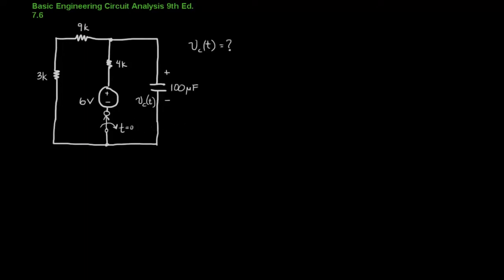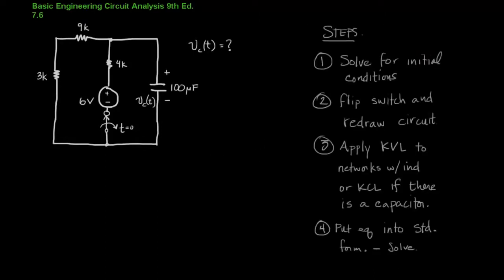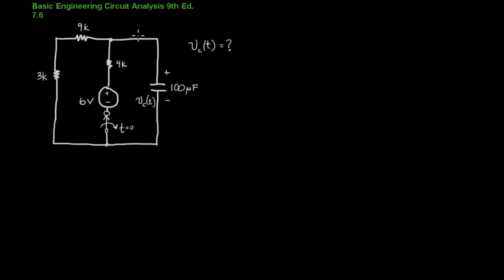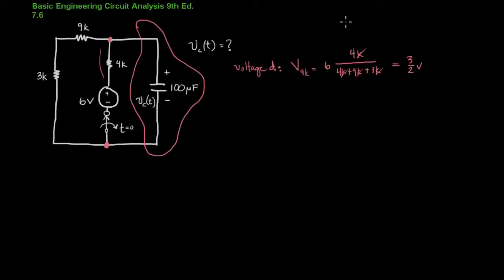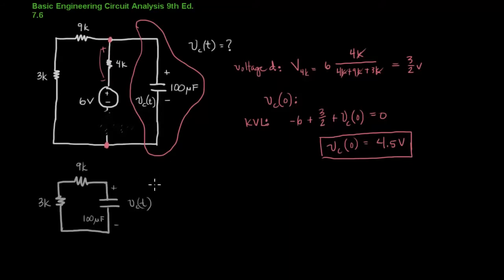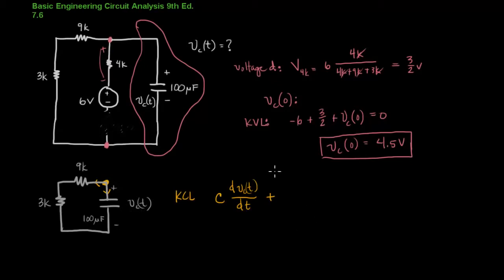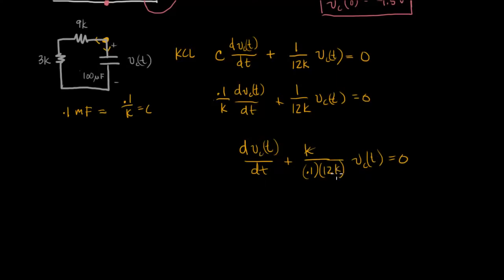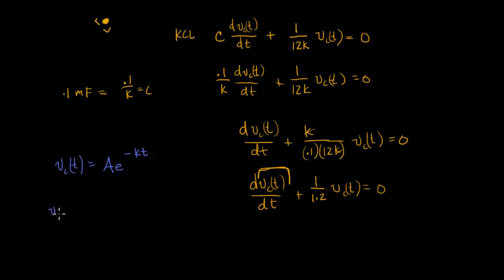Tutorial on First Order Transient Circuits YouTube